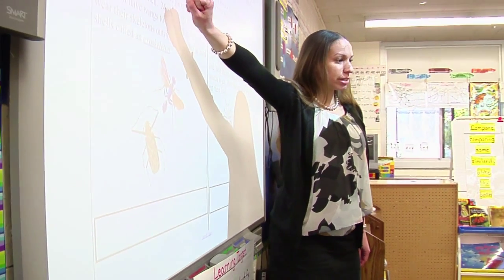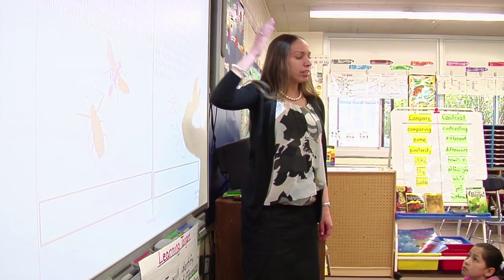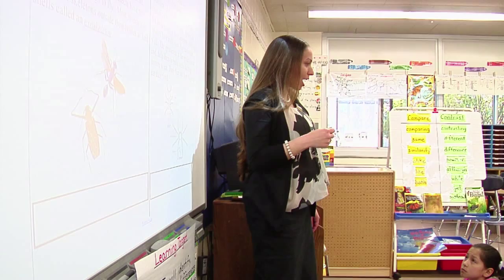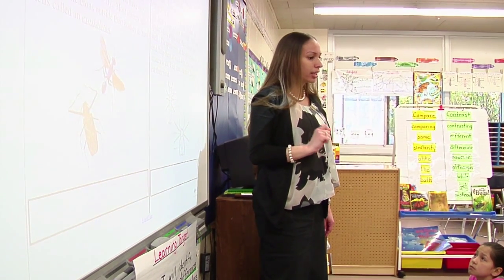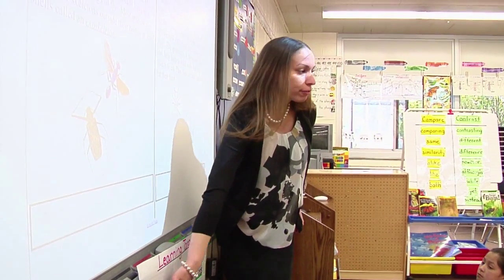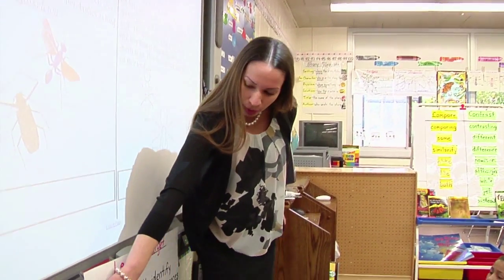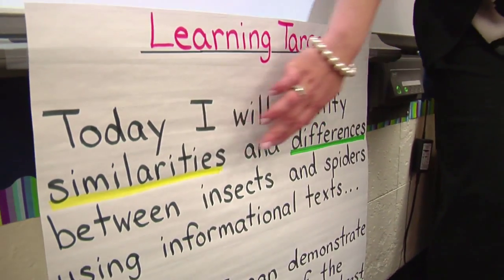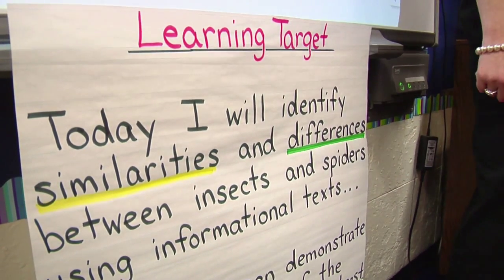Teacher communicates expectations for learning- Example 9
Teacher's purpose for the lesson or unit is clear, and the students identify their learning goal.